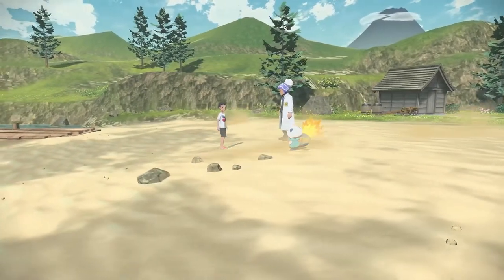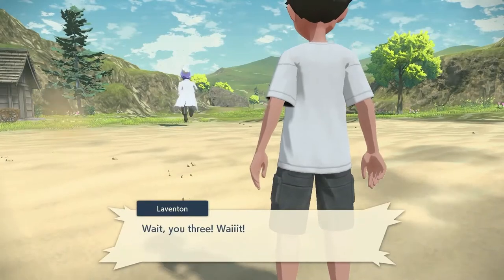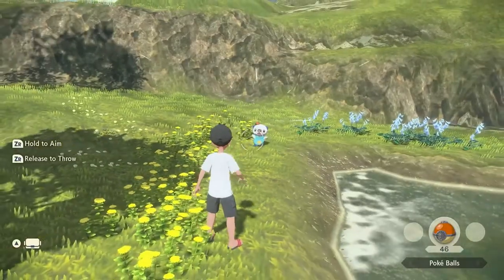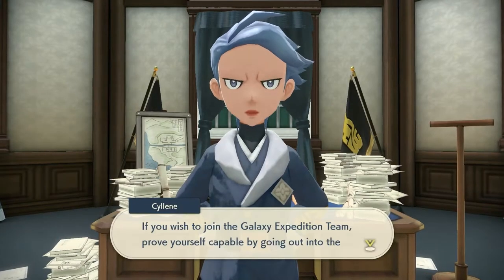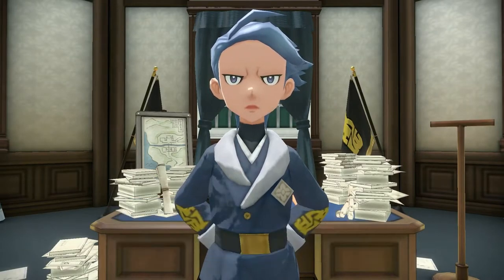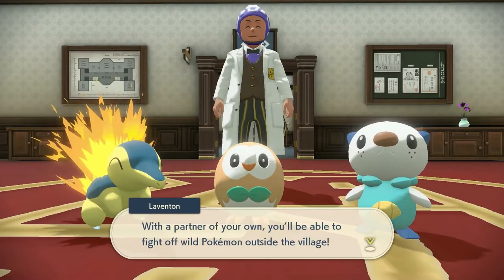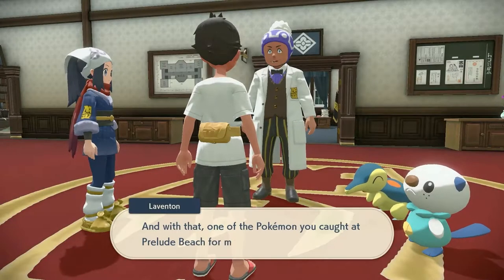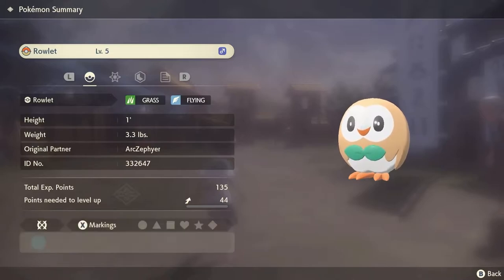CONCEPT QUEST - Pokemon Legends Arceus | Episode 2 Part One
Welcome to the new series called CONCEPT QUEST!

We're going to go through a game, anime, tv show, or some established story and develop our own concept art through characters and environments.

For our second game, we're playing the game -  Pokemon Legends Arceus.

1. We play the game.
2. Draw characters from it.
3. Then design our own character that fits in that world!

We're on a quest for cool concept art :D Enjoy!

00:00 Intro
00:32 The Gardens Between gameplay
36:01 Pokemon Legends Arceus gameplay
01:10:10 Drawing from the game